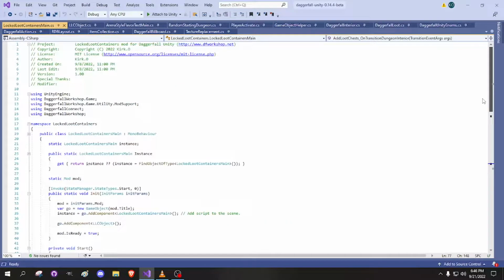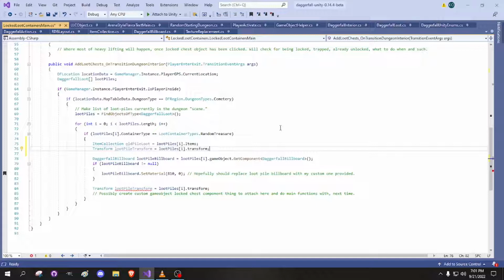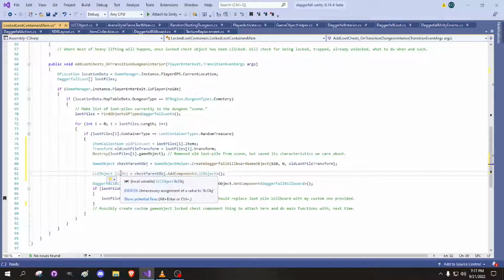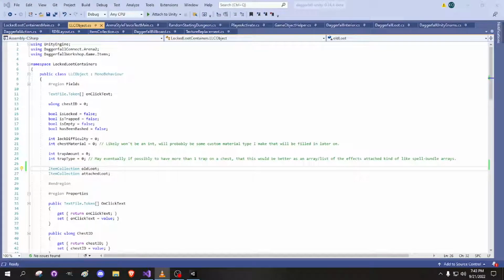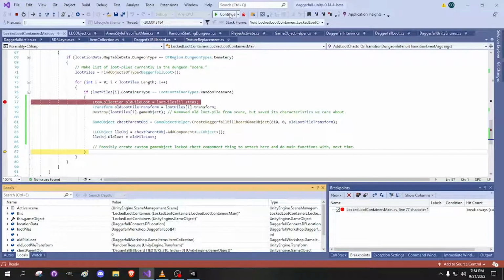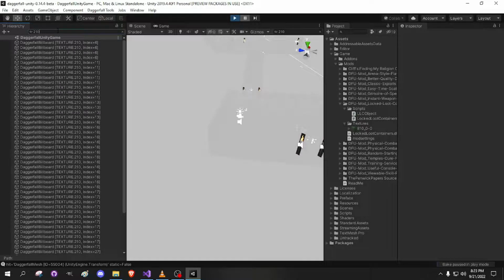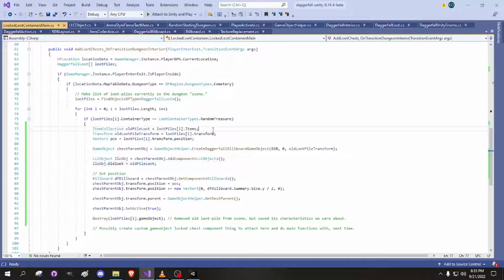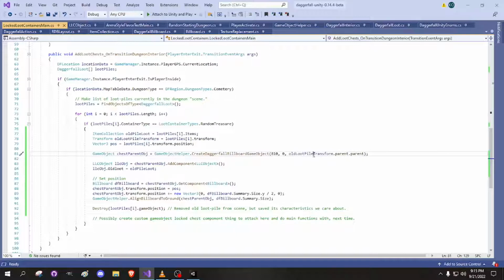Let's Make Daggerfall Mods, Locked Loot Containers Part 9 Importance of Parent And Transform Values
Chapters:
0:00 Intro And Trying To Explain How Custom Activations Work
6:05 Doing Some Planning, Thinking, And Coding
31:30 First Launching And Testing In Unity Editor
37:51 Live Debugging With Tool In Visual Studio IDE
48:13 More Trial And Error Testing
55:59 Getting Lost In The Weeds And Confused
59:37 About Feeling Lost And Confused While Modding
1:03:47 Got It To Work But No Clue Why
1:18:11 I Figure Out The Issue After A Short Intermission

Most people probably don't even read this part, so eh.